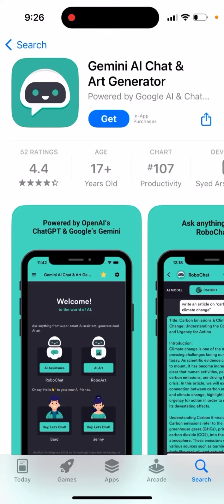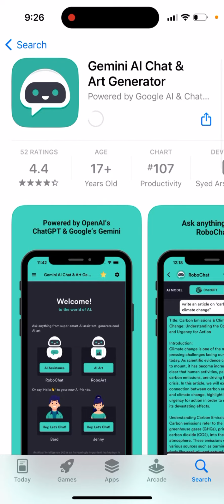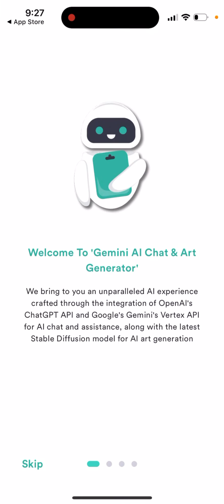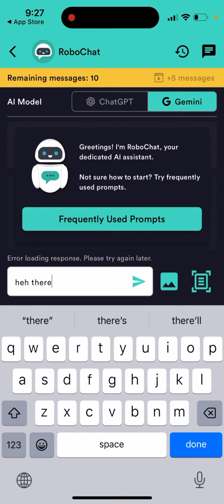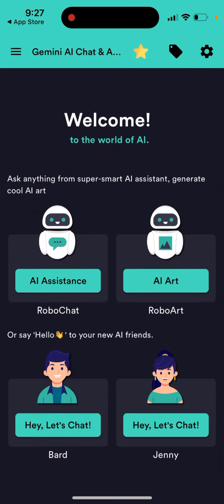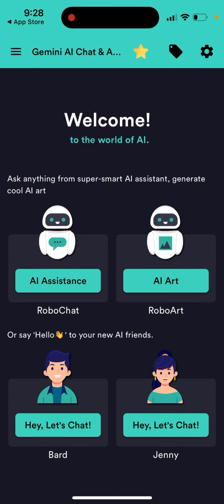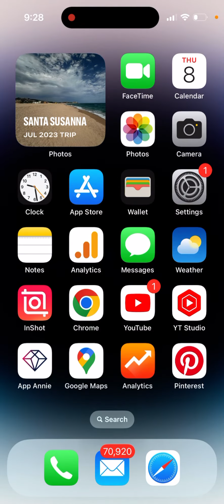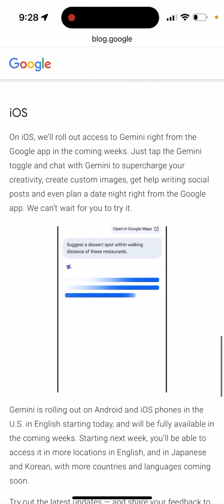Gemini AI chat & Art generator app - how to use